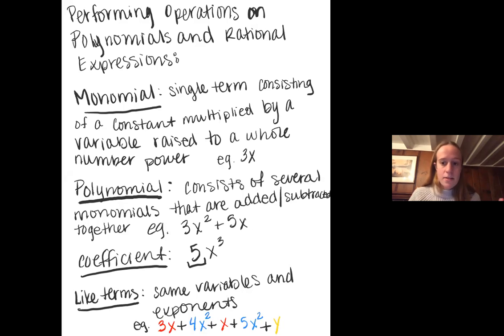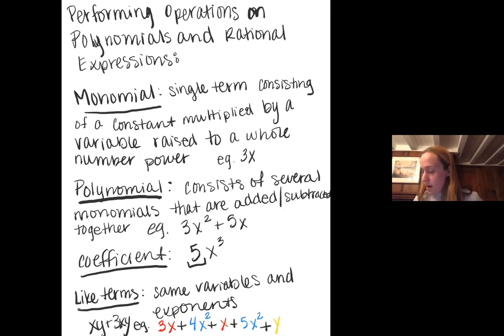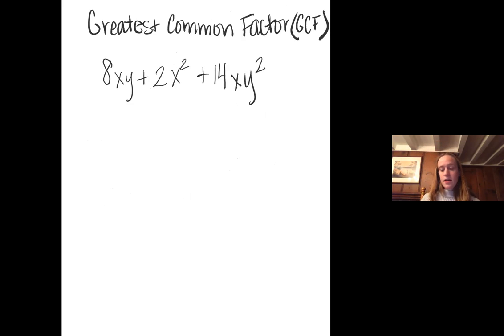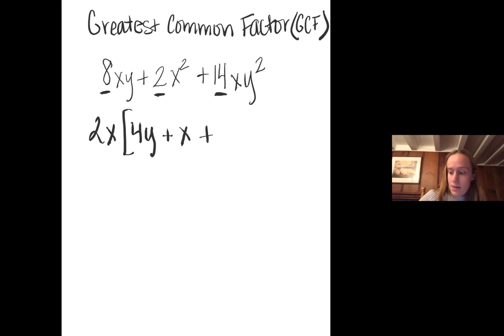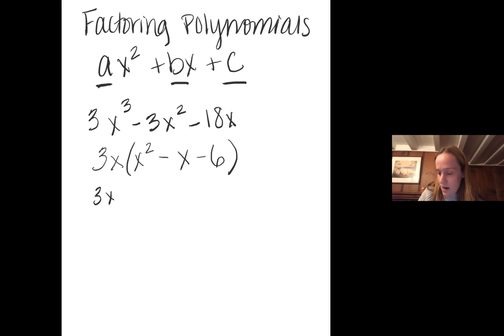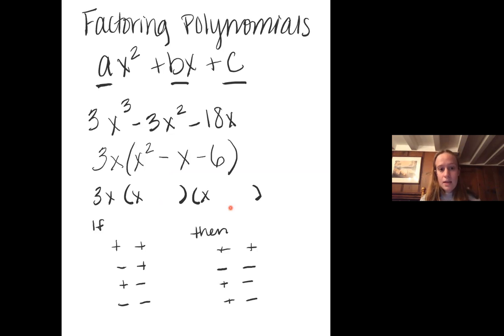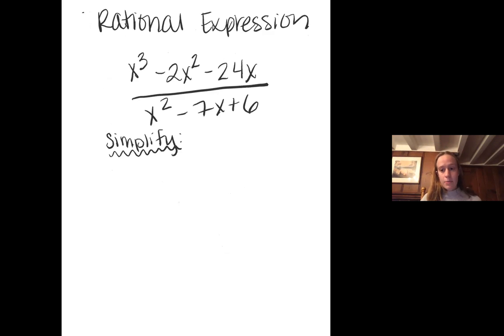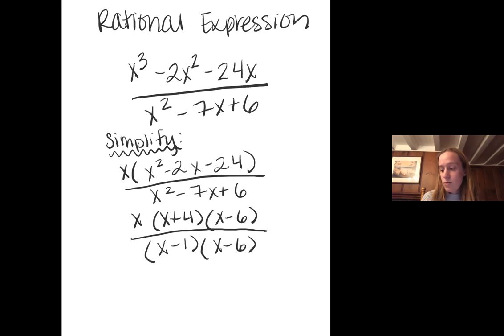Math: Unit 3, Lesson 2 - Performing Operations on Polynomials and Rational Expressions